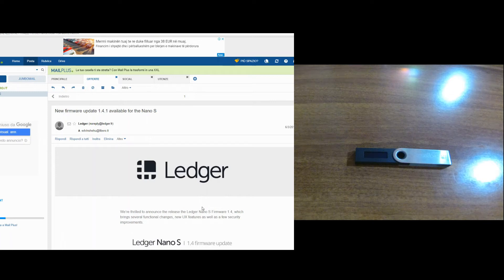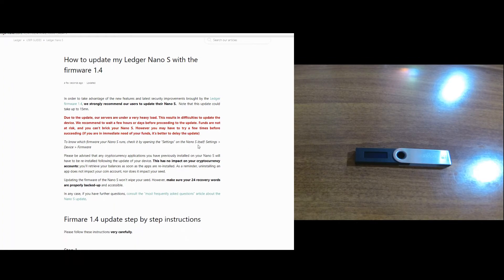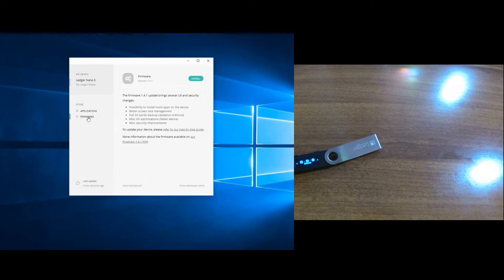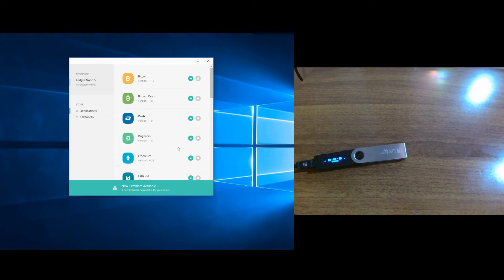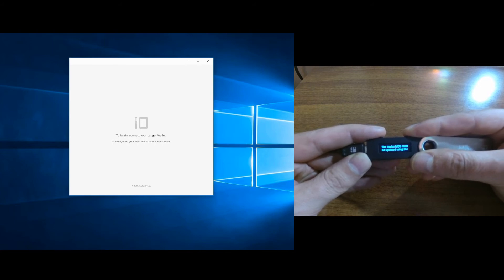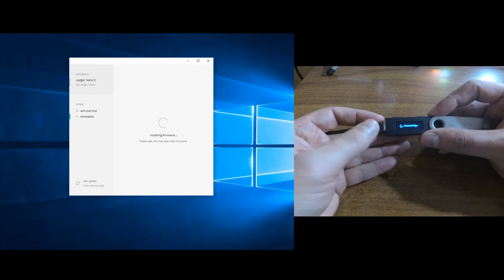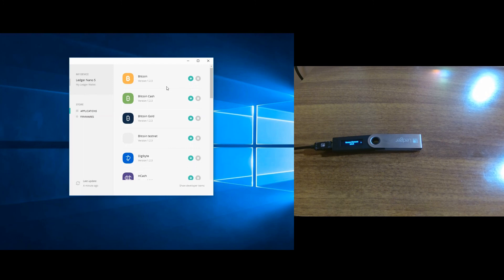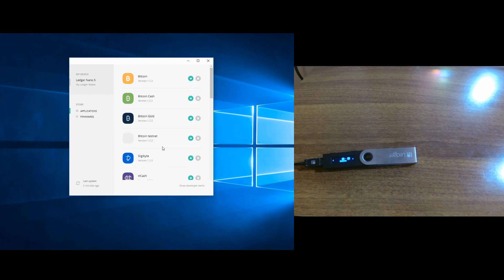How to Update the Firmware of Ledger Nano S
- Bitcoin - 1Fu3i4SPqL2n2WdjF79WFueRH5vnQ2sSK5
- Ethereum - 0x66ADFe289c66Da6faaDA112aCb9F6FF8a55100C5
- ETHClassic - 0x18C19f2B39EAf66656F0930223c9AedEAa7f1Aba
- Litecoin - LanFjKUX9su1hkYntddPwscDM4TKNf1mFZ